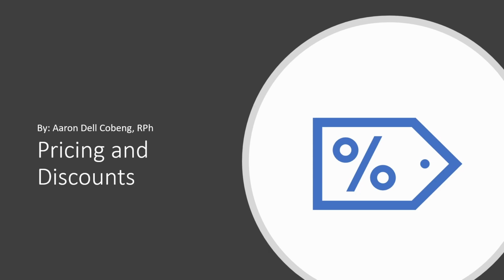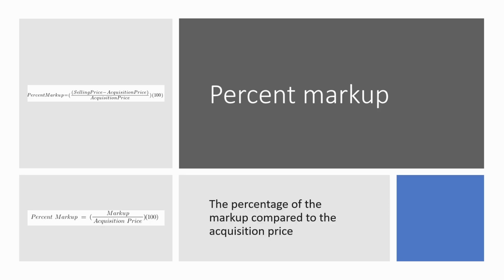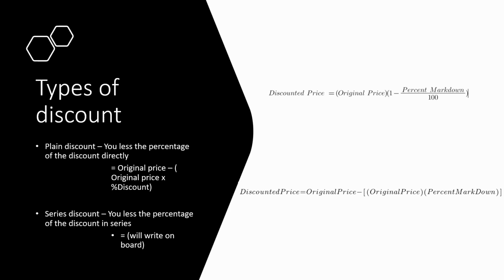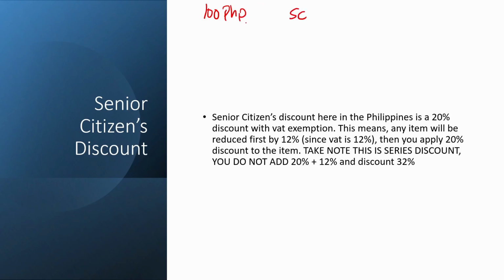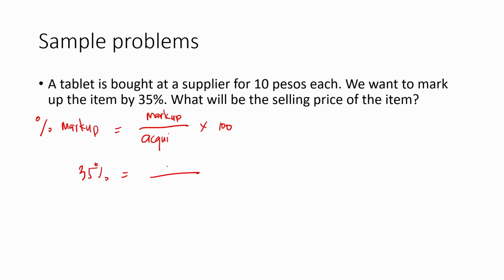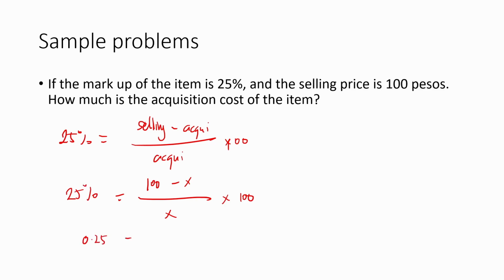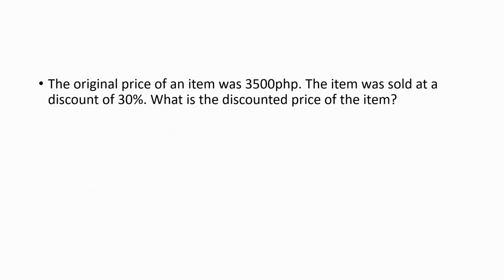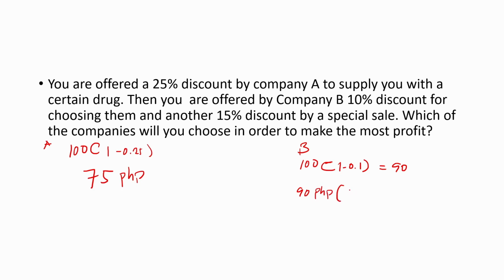PharCal - Pricing and Discount